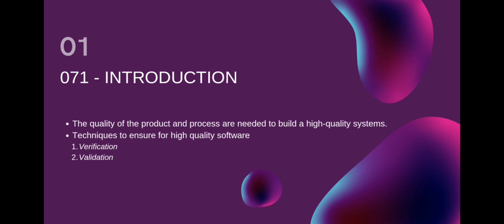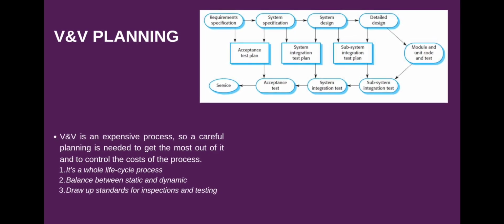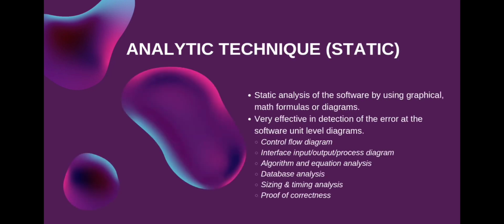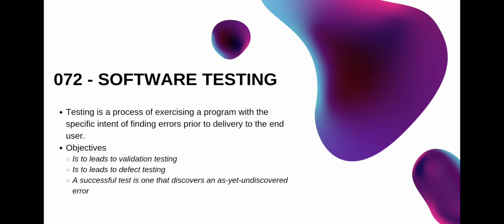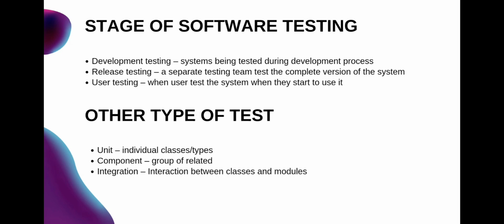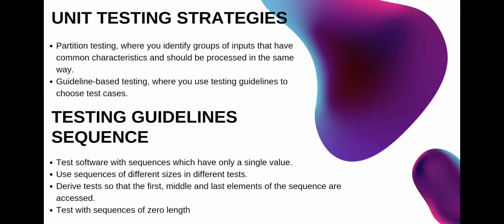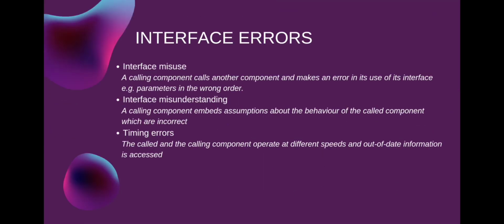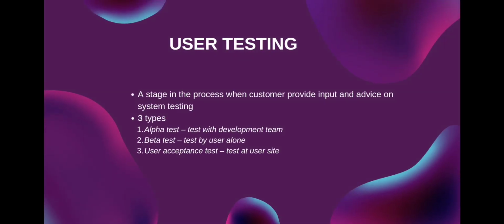CSC577: Presentation Topic 6. Software V&V and Testing by Group B6